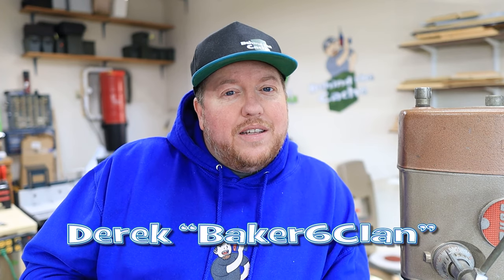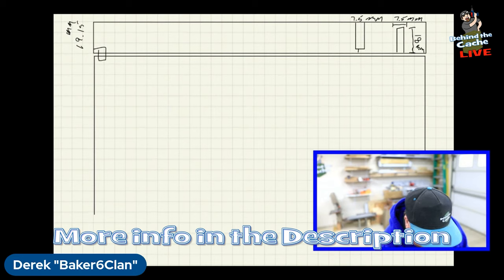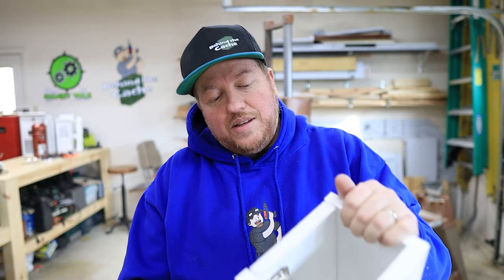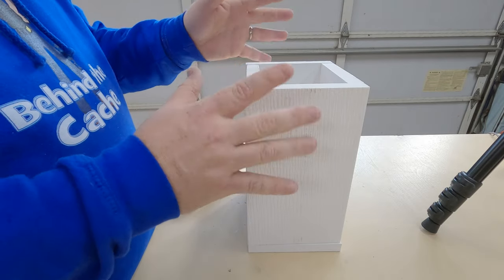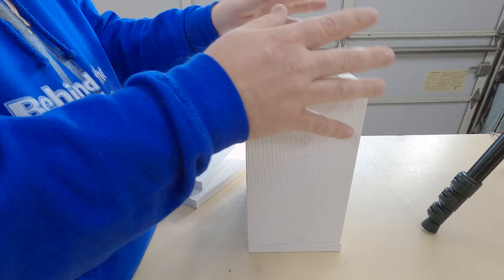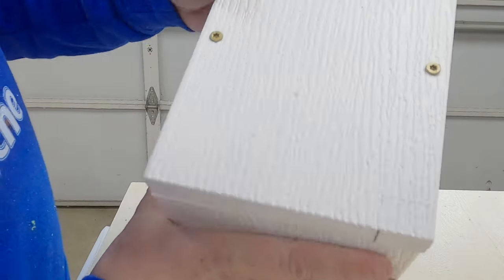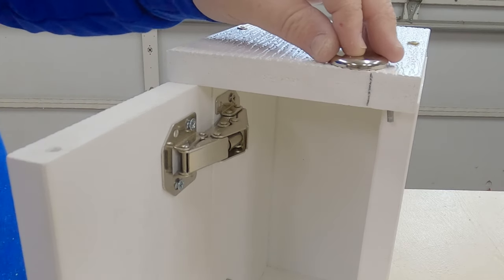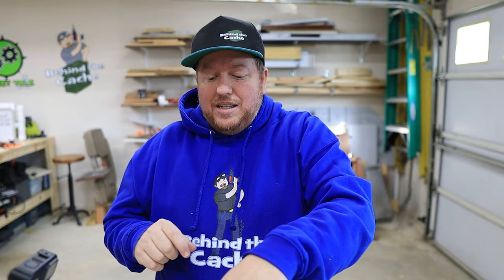What Simple Lock Works Better for this Gadget Cache (GCNW)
In the Livestream we designed 2 solutions for this Gadget cache.  I test them both and I need you to decide which one you thinks works better for this gadget.

Edited:
Adobe CC Premiere & Adobe After Effects